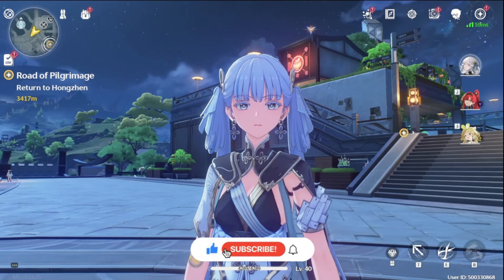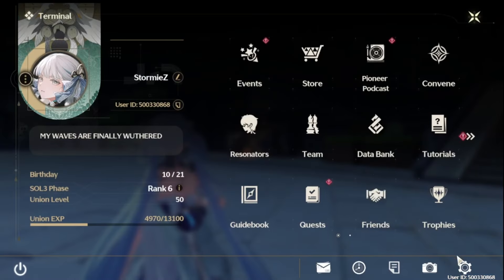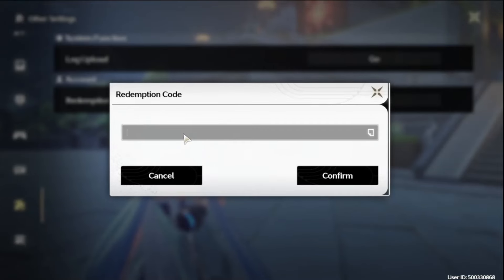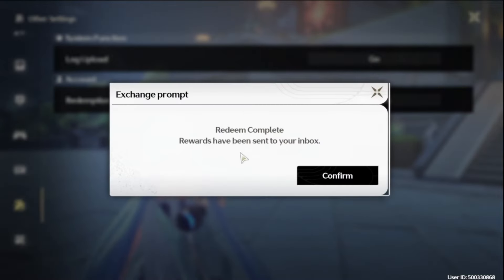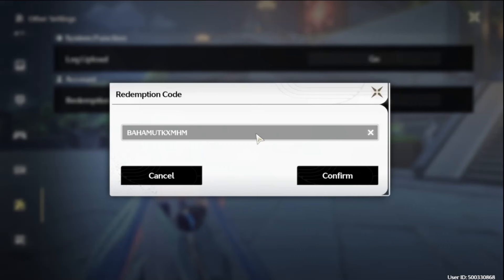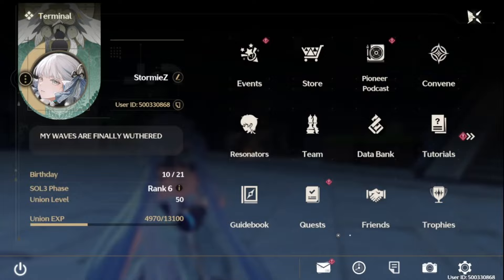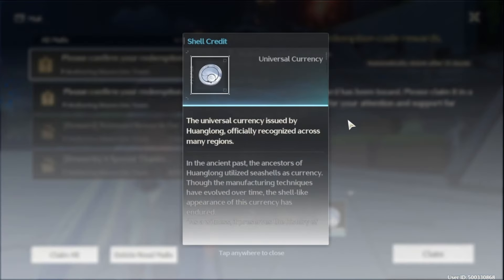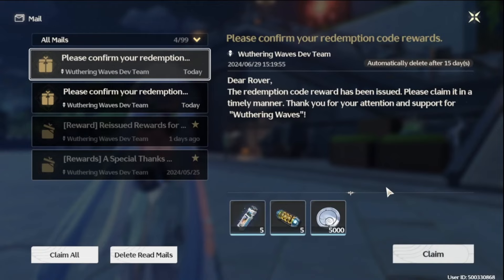2 NEW REDEEM CODES FOR ALL | Wuthering Waves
DCARD3VN7M
BAHAMUTKXMHM

2 NEW REDEEM CODES FOR ALL | Wuthering Waves

GF's Channel: ​⁠@lyssabun